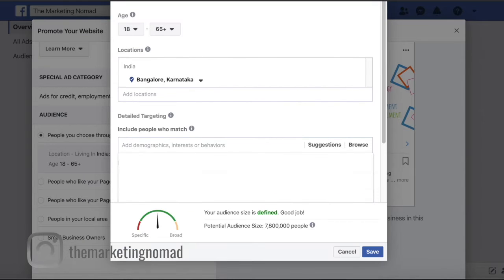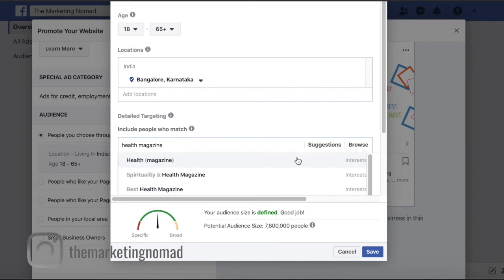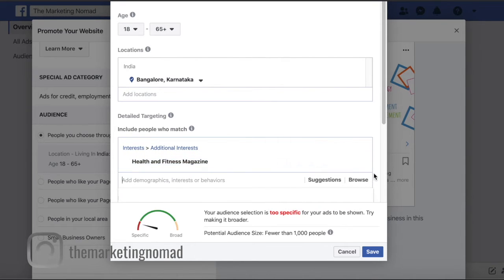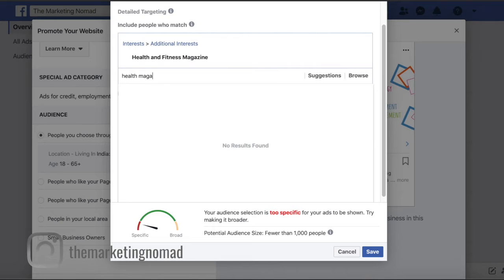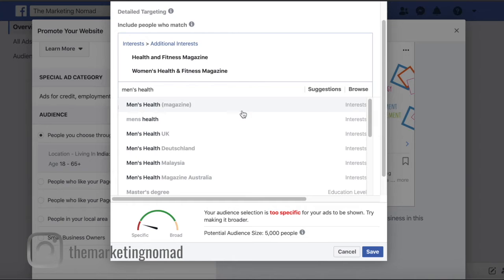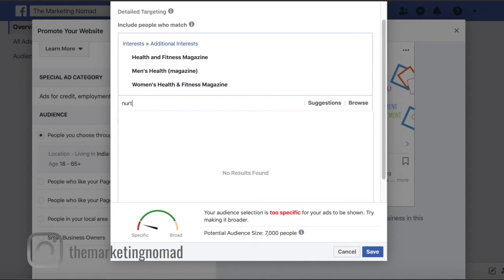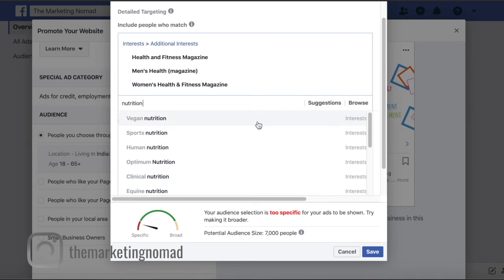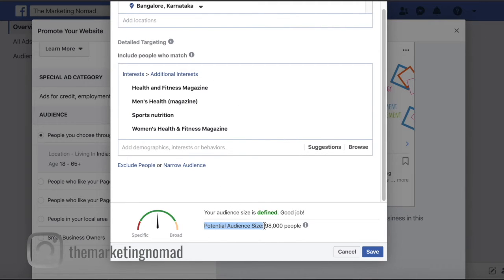Social Media Trend 2020 | Audience Targeting for Social Media Ads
Ever placed a social media ad, and realized that your ad was not gaining traction at all OR you realized that your CAC (cost of customer acquisition) was way too high? With the space of social media ads getting SO competitive this year, businesses need to really STEP UP their ad game!

Here's my way to make sure the ads you are running are super targeted to consumers who have a higher probability of converting! Learn more about how to make your audience well defined, without digging a hole in your budget.

For my viewers in India, check out this AWESOME book on branding

Books I Love!:
Building a Story Brand by Donald Miller
Marketing Management Book

Equipment I Use:
Neewar Ring Light
Phone Tripod
Camera Remote
IPhone 10S
Macbook Pro